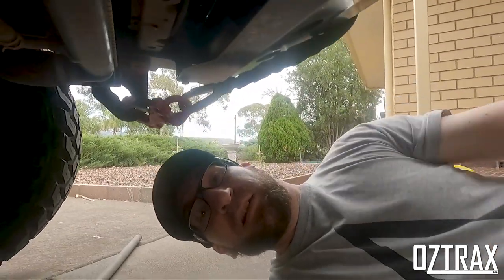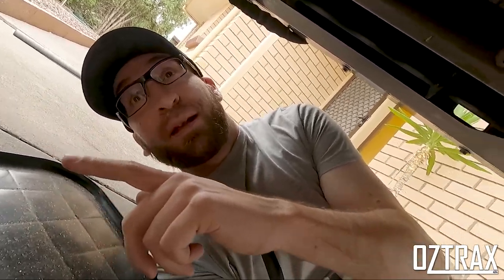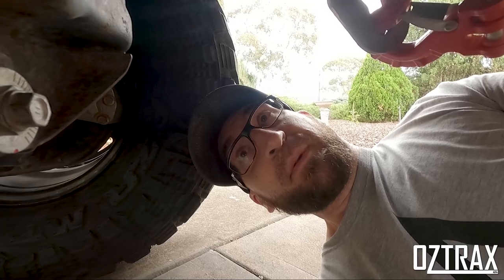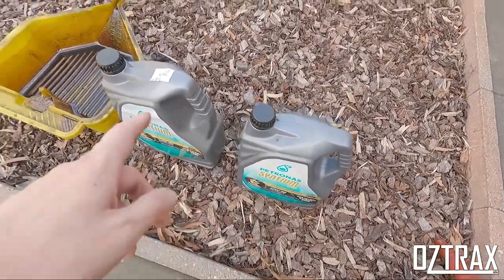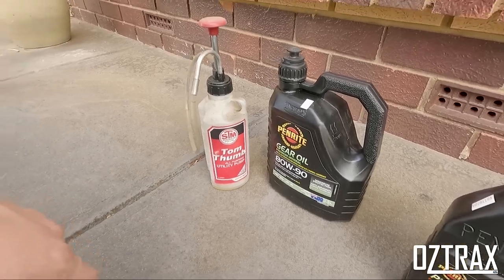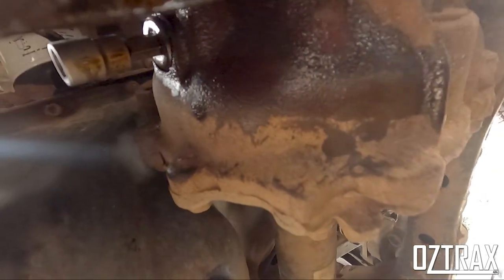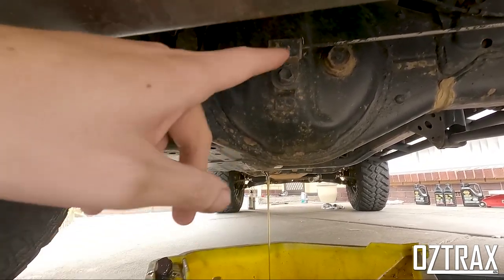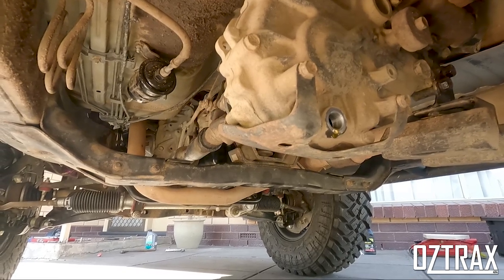DIY: Toyota Prado 90 Series // Servicing Your Vehicle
A reasonably in depth guide on changing your engine oil, front and rear diff oil and transfer case oil.

If you have never done this, hopefully this video will explain a few things and give you an idea of what is involved.

If you can swing some tools and use the correct ones, this one is pretty straight forward and can save you a lot in labour costs if you DIY at home.

Don't forget to check if you can undo the filler plug on everything first!